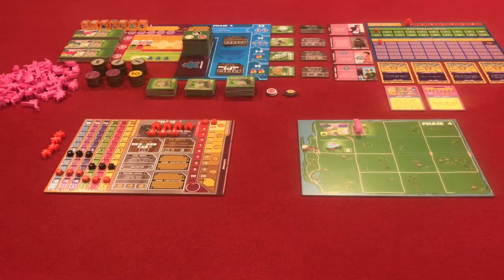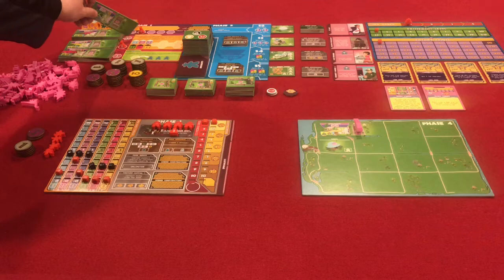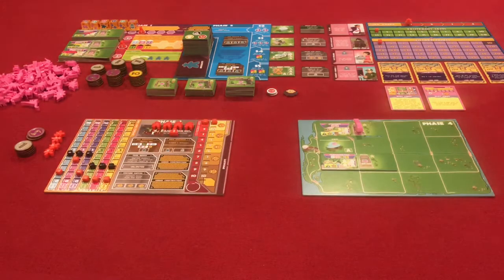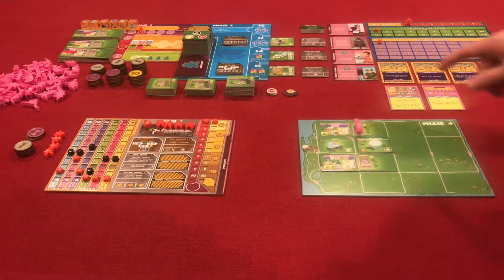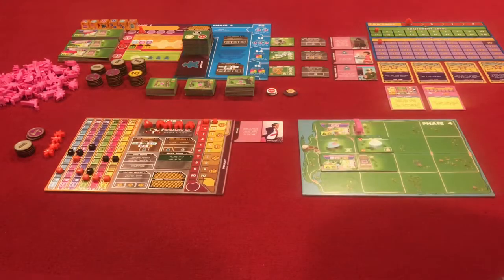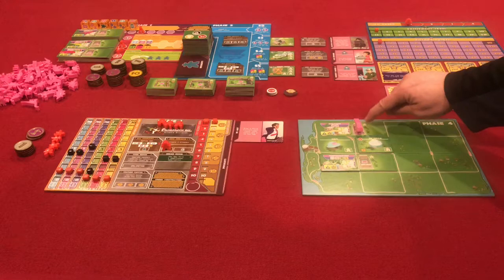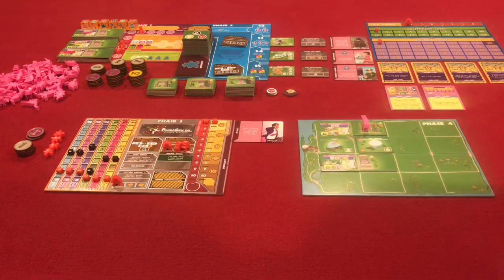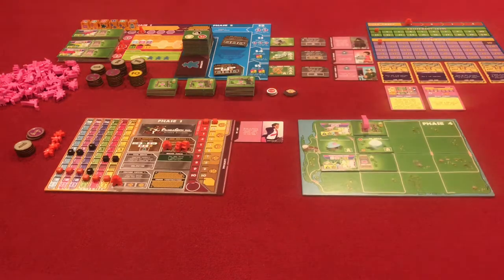How to Play Dinosaur Island by Meeples On Meeples